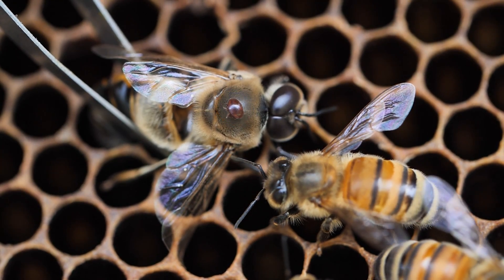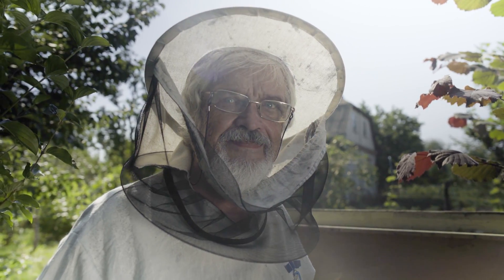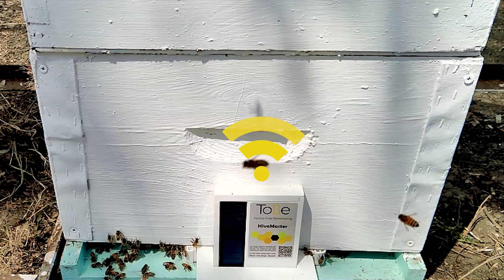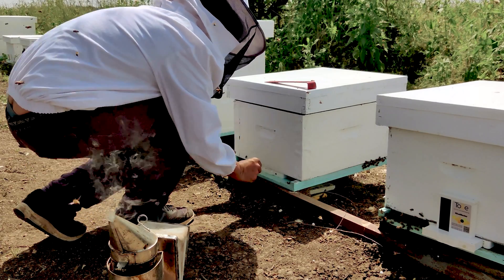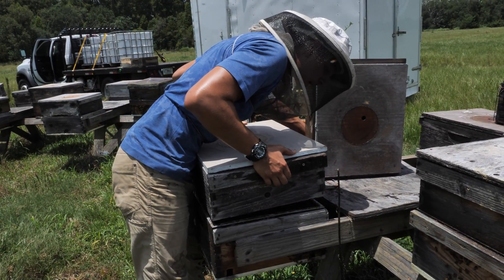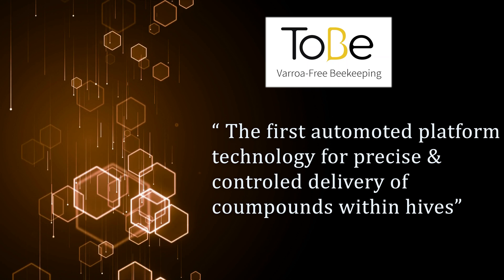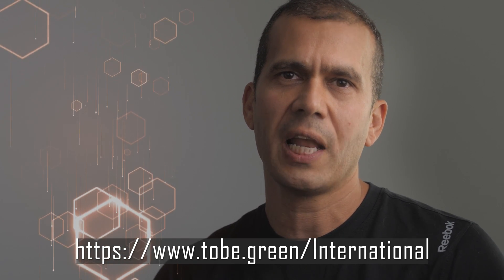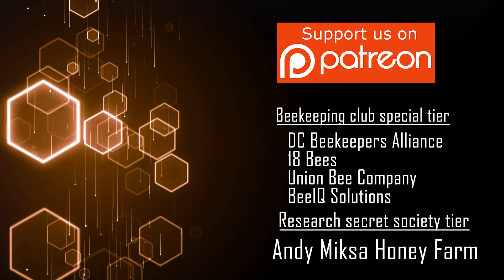Modern BEEKEEPING wants to kill VARROA MITE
Great product from bees
Modern beekeeping ants to kill varroa mite is a video about a new beekeeping device to help to fight against honey bee pests and diseases. ToBe is the Israeli company behind the development of this new technology and is entering the market soon. The device is made to spray a precise amount of miticides against varroa mite inside the colony and also to schedule a full year of treatment saving a lot in labor. Beekeepers might be pleased with this new invention.
It is different from BeeWise, Bee Hero and Apis protect, start-up companies already established in the market.
It is fascinating to see how many different technologies are coming for the beekeeping industry, but I am not sure if I am happy with that. Technolgy at the same time excites me and terrified me.  Thoughts?